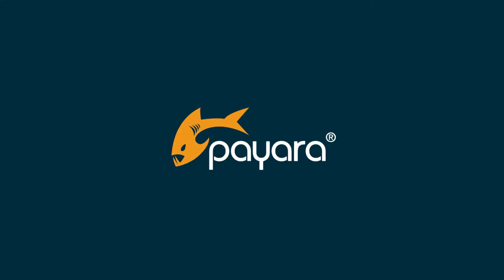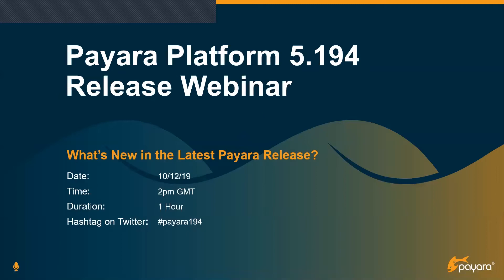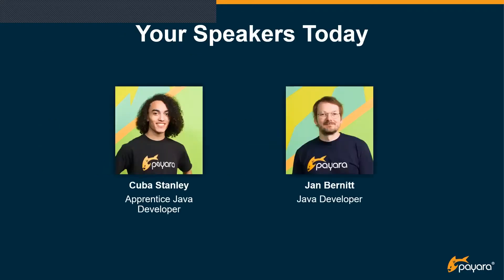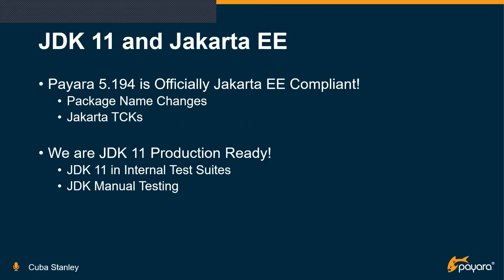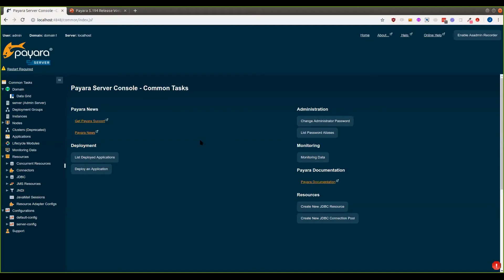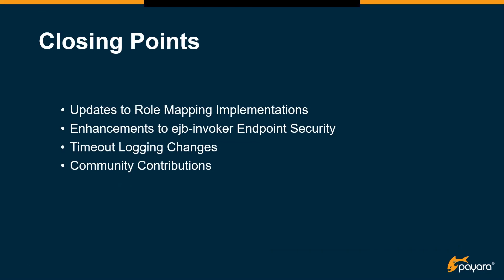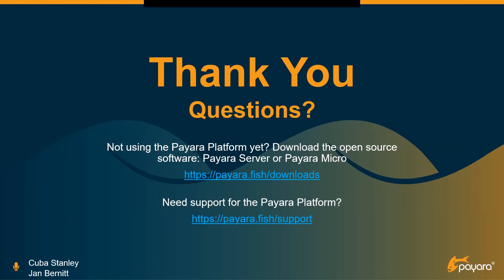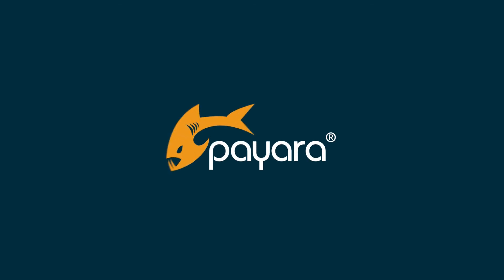Payara Platform 194 Release - Overview Webinar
Join Payara engineers for an informative and practical webinar on the recent updates and enhancements to the Payara Platform in the last release (5.194), including:

- Monitoring Console

- MicroProfile 3.2 Support (including OpenTracing)

- JDK 11 Support (production-ready)

- Support for autoscaling Docker instances

... and more!